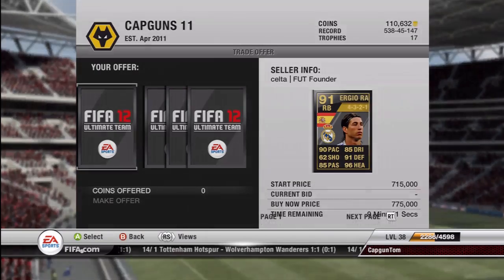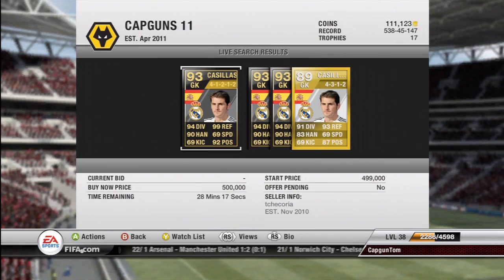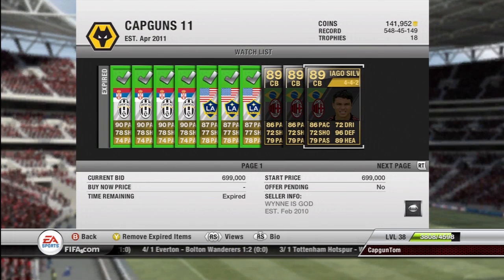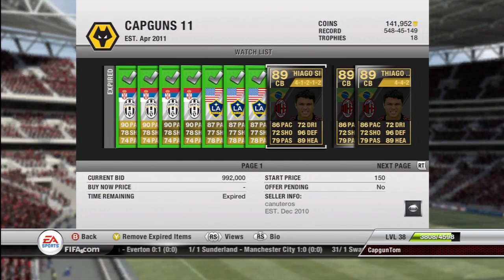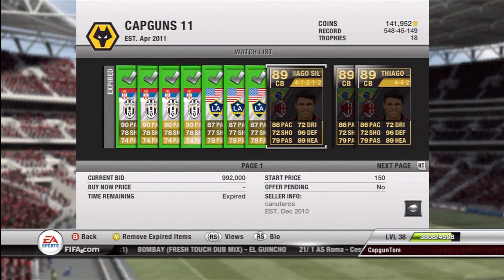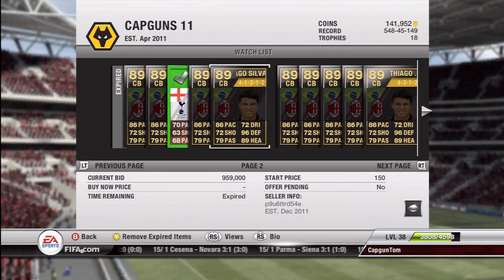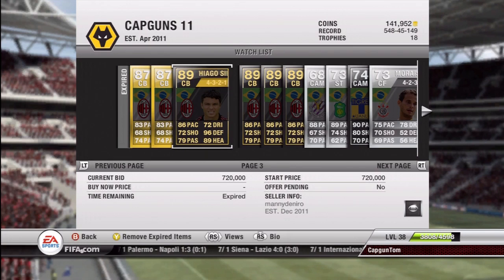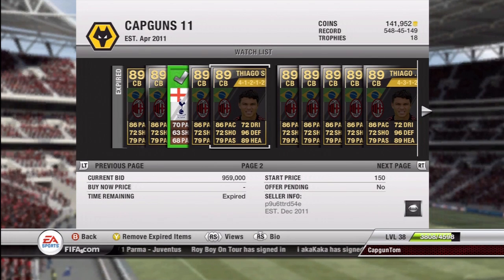FIFA 12 UT | Price Bumpers - Don't get scammed!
dowpg